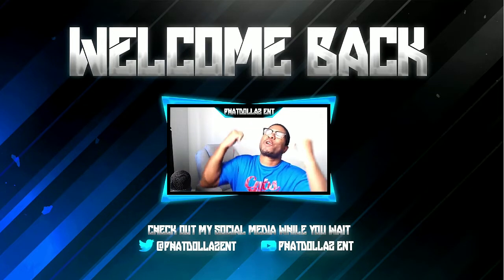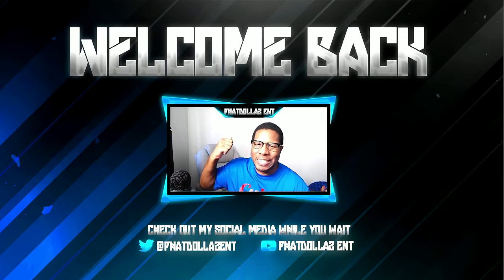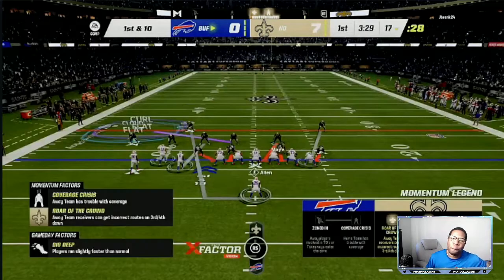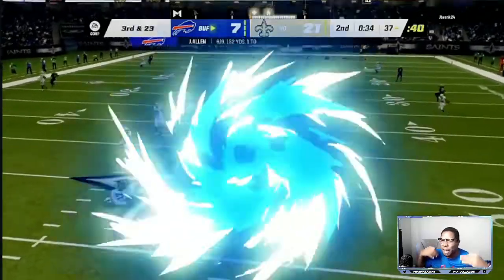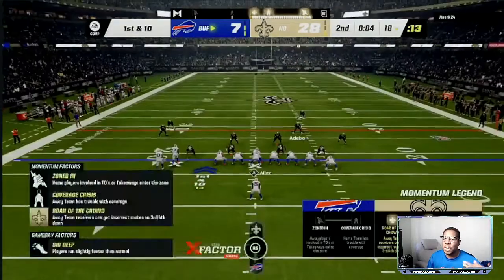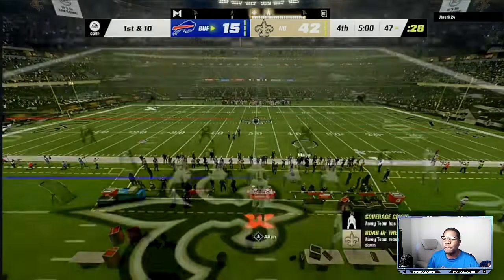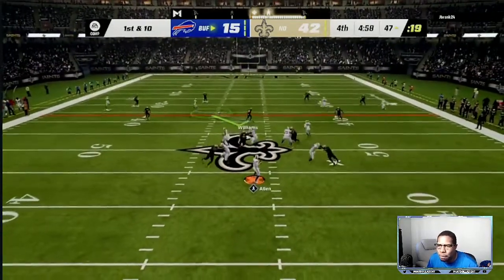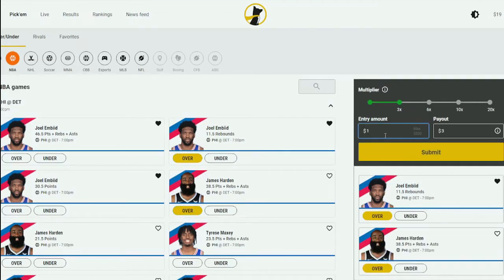EASY LOCKDOWN MADDEN 23 DEFENSE| LOCK DOWN EVERY OFFENSE TODAY